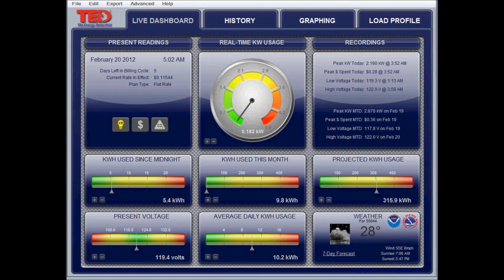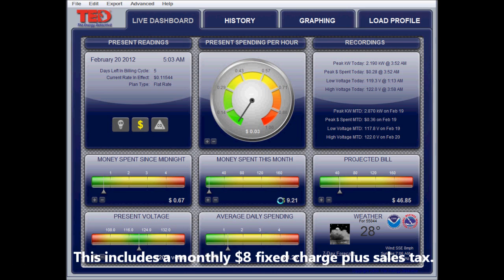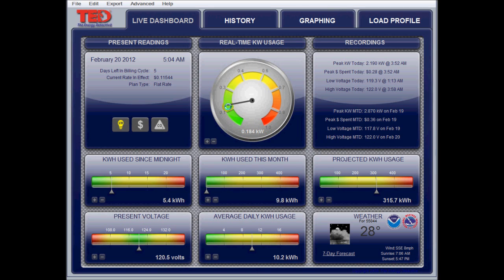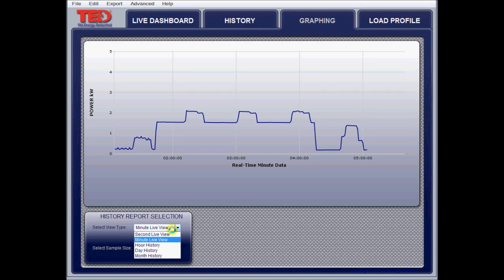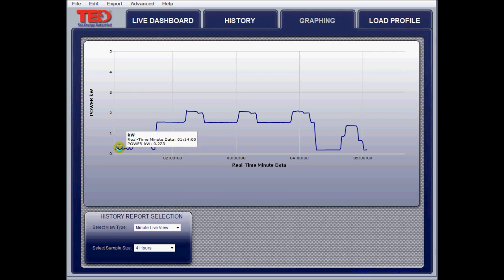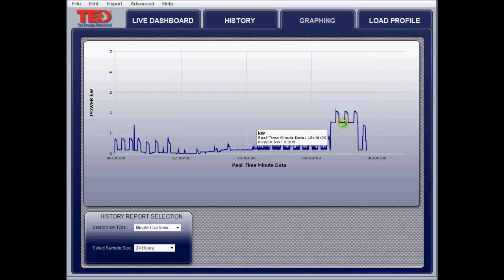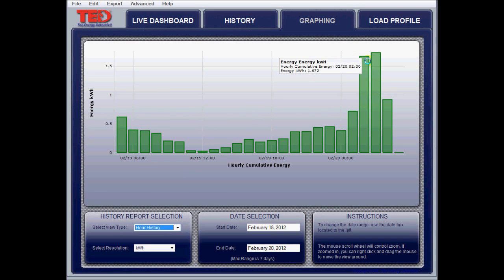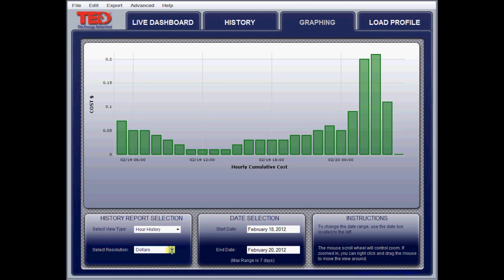Part 2: The Energy Detective TED 5000G 24 hour view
Yet another power monitoring/measuring device for grid connected systems.  It can be used to measure home kWh usage a well as grid tied system production.  It's very flexible.

Love it!